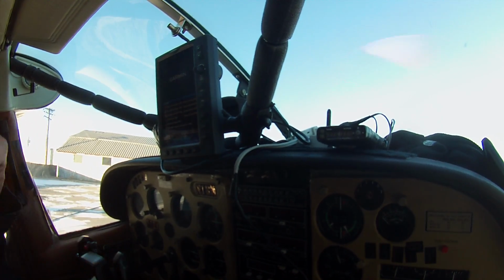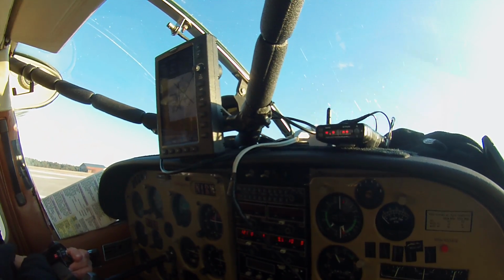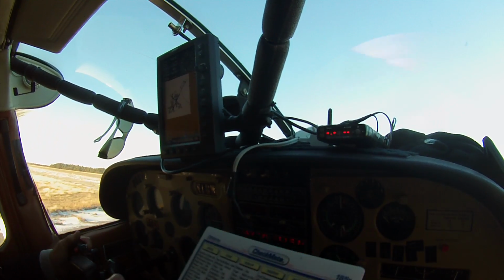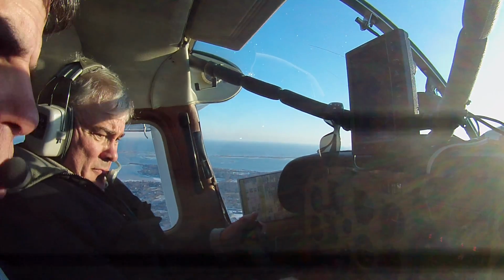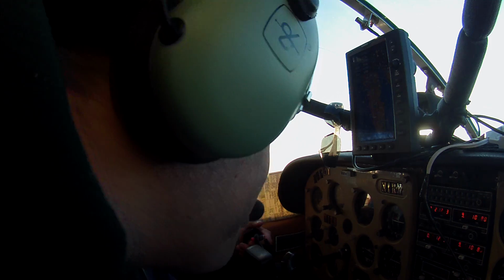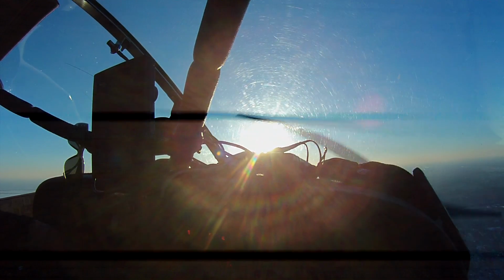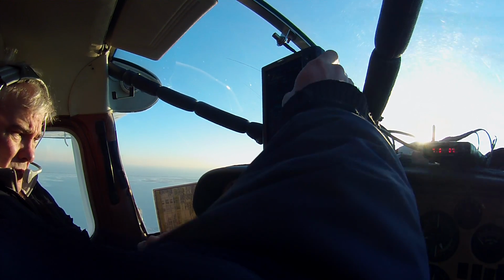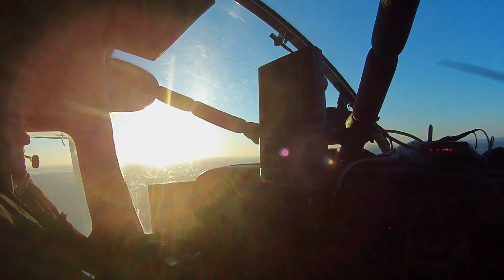C185: "O BOY, LET'S PUT HEADSETS"